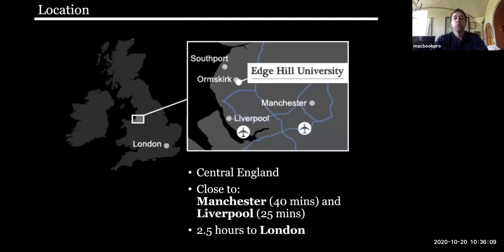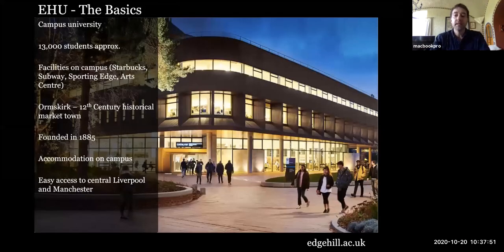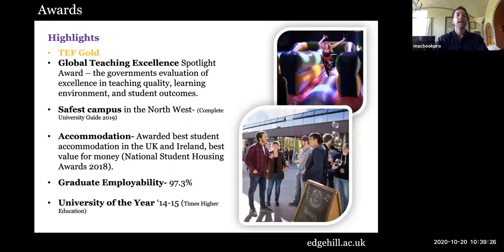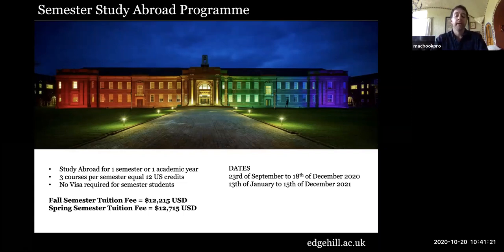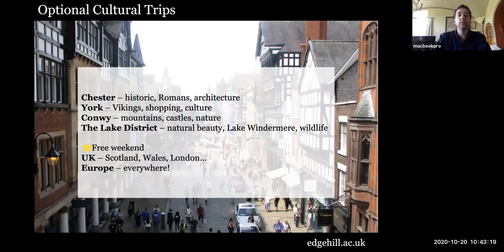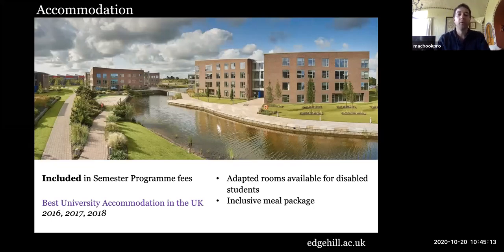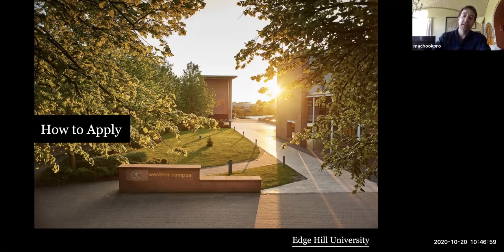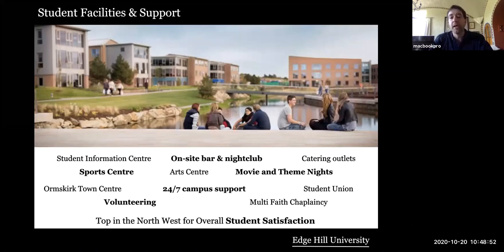Edge Hill University Semester